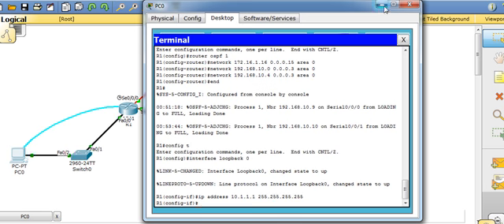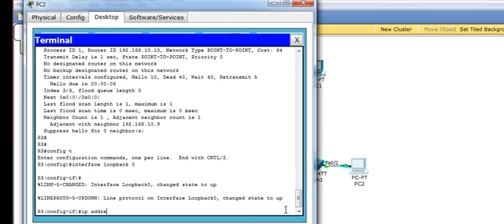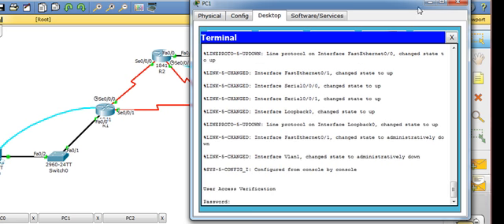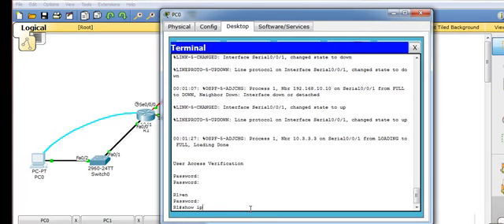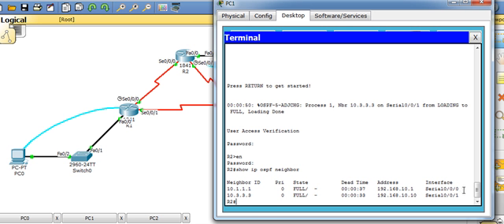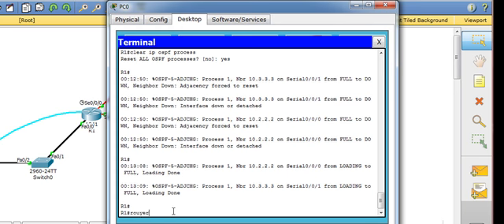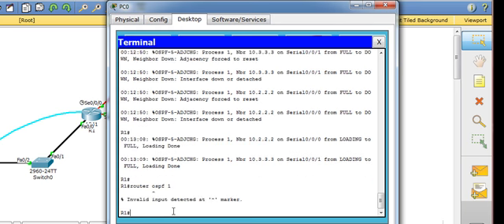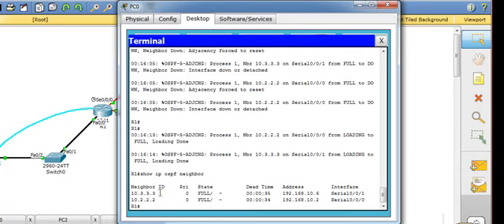OSPF_new_part2